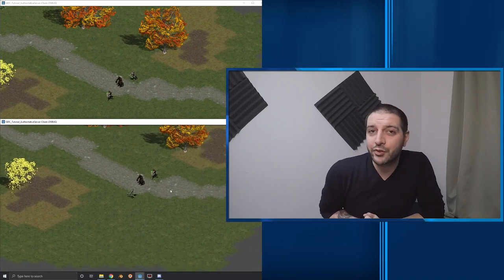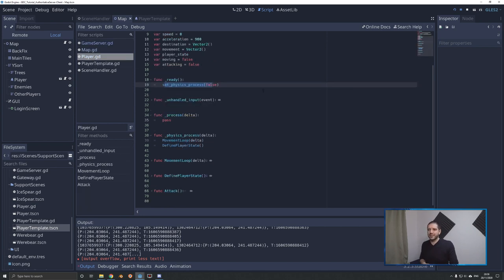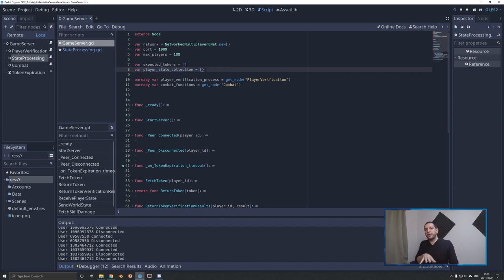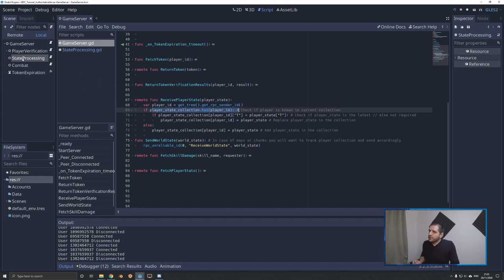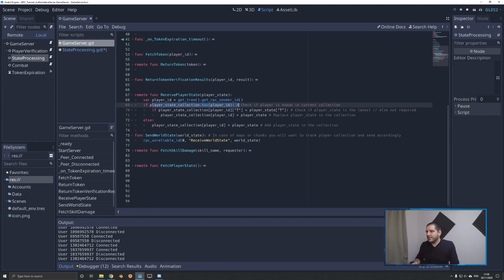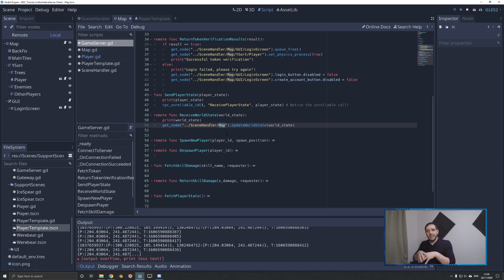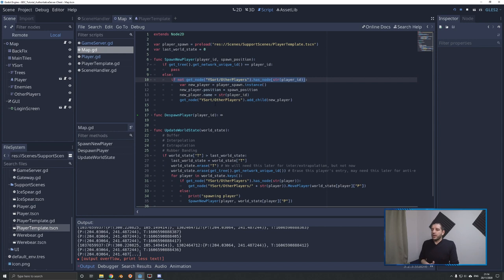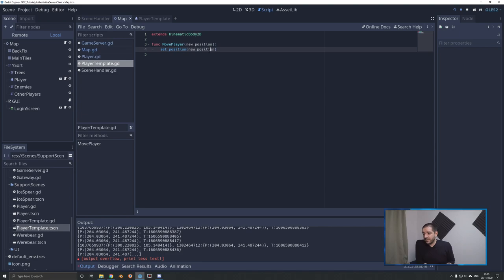Godot Multiplayer Tutorial - Syncing Players | Godot Dedicated Server #11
In this Godot Multiplayer Tutorial, I will teach you how to sync players in the game world, so that they can see each other move around.

This is the first multiplayer tutorial to implement a protocol for syncing players. After this Godot Tutorial your players will be able to see each other move, and with the future implementations of interpolation, extrapolation, buffering, and rubber banding, we will make any lag they may experience now, disappear.

0:00 Intro
0:10 What you Learn This Episode
0:52 Defining the Player_State
4:14 Processing Player_States
10:03 Interpreting the World_State
16:07 Demonstration
17:49 LiveStreams

1900 to 2200 (GMT+1/2 (winter/summertime), that's;
1200 to 1500 (PST), or
1500 to 1800 (EST).